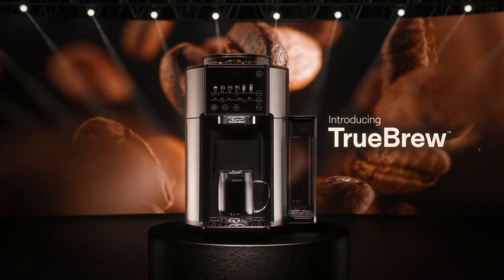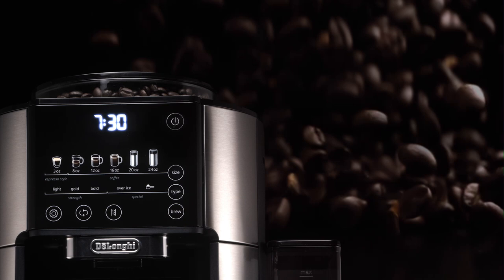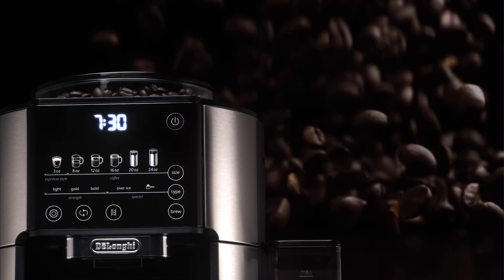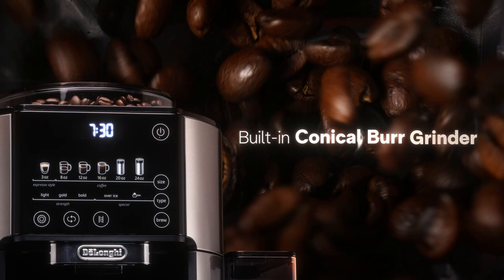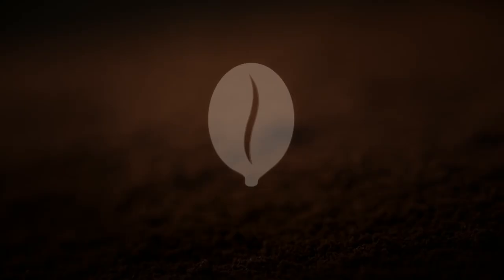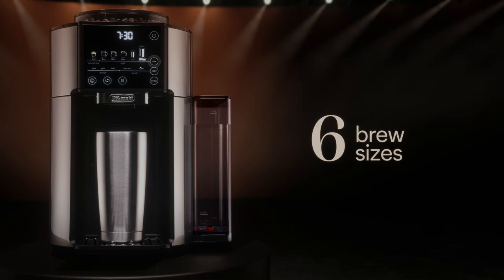Introducing TrueBrew™. A revolutionary new drip coffee maker. | Stainless | :30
TrueBrew™ is an innovative, automatic coffee machine that brews drip coffee, starting with fresh, whole coffee beans —at the touch of a button. With a built-in conical burr grinder and our proprietary Bean Extract Technology, TrueBrew™ perfectly grinds, doses and brews a variety of fresh coffee beverages to meet your every need. Whether you're brewing for one as a single serve coffee maker to make hot or iced coffee, needing an on-the-go cup with sizes ranging from 3 oz, 8 oz, 12 oz, 16 oz, 24 oz, or entertaining friends & family with a full-sized 40 oz carafe, TrueBrew™ offers a more personalized coffee experience. And unlike other coffee machines, TrueBrew™ uses whole beans instead of plastic pods or filters creating zero waste. The built-in auto-clean feature makes clean-up effortless. Plus, with a built-in clock and auto-on function, you can schedule your perfect cup of coffee to be ready exactly when you want it to be.

About De’Longhi:
Founded in Treviso, Italy, De’Longhi has built its global reputation as a cutting-edge leader in innovation, product design, and performance. The De'Longhi brand entered the North American market in 1980 with the first ever portable radiator; transforming the home heating industry. Building on their success, the brand has continued to make strides in developing new technologies and revolutionizing the industry, becoming the #1 global brand in espresso. Today, De'Longhi is an international leader in household appliances with a presence in over 45 countries and products in three main categories: espresso, specialty cooking and home comfort. In addition, De’Longhi is the #1 espresso maker brand in the US and Canada*. After more than a century of perfecting its products, De'Longhi remains committed to creating innovations that bring convenience and style into every customers’ home; making the everyday better.

*Based on NPD reporting of unit sales of Espresso makers in the US & Canada (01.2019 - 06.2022)